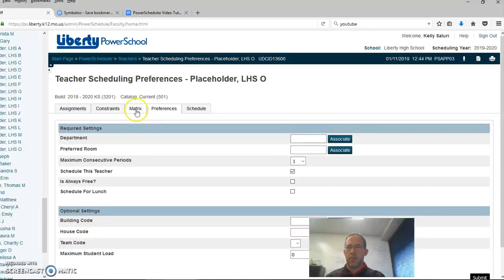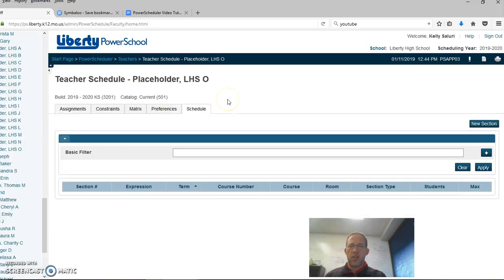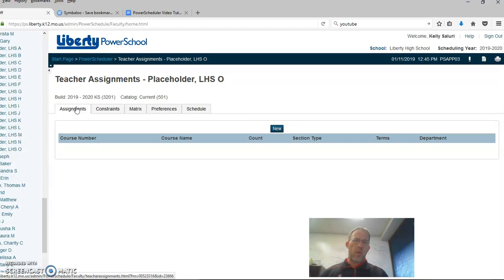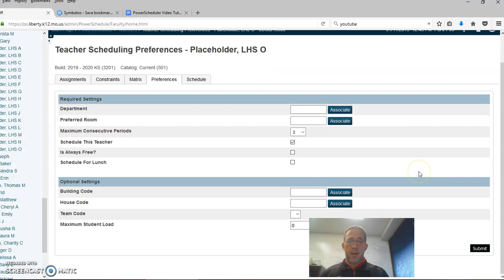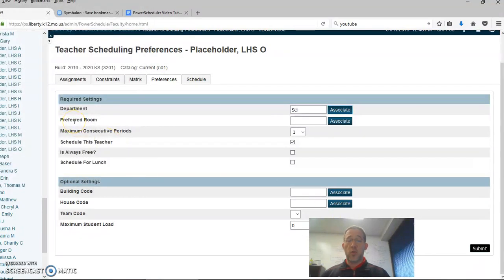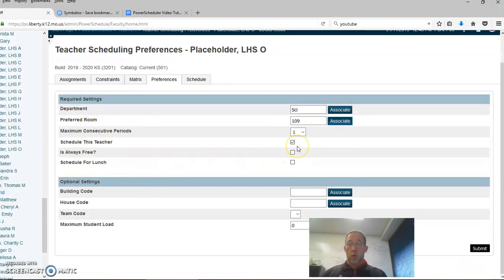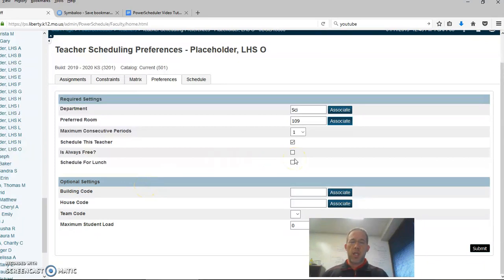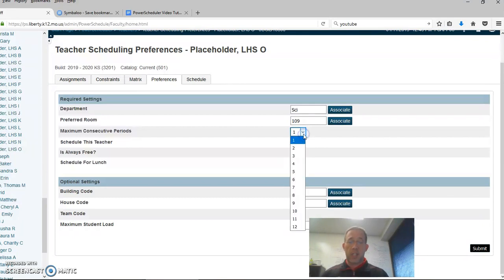Teacher Scheduling Preferences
How to work with teachers preferences in PowerScheduler.